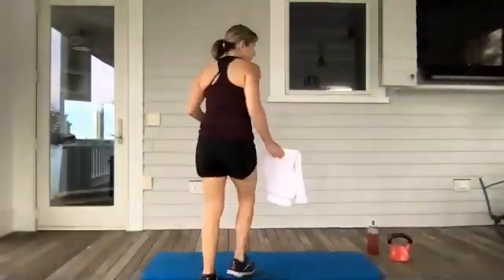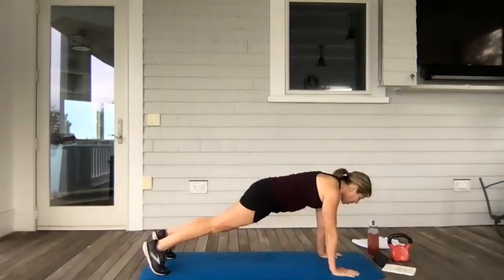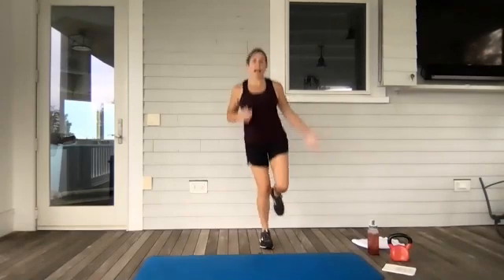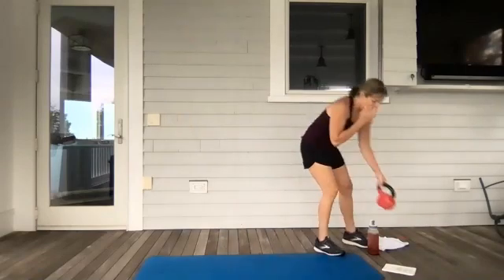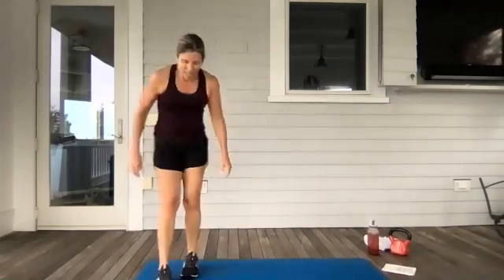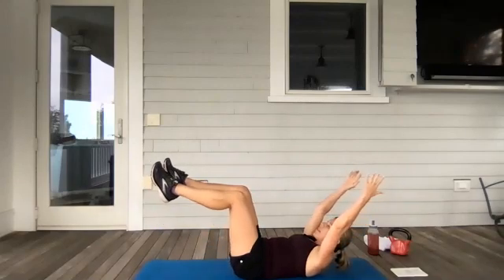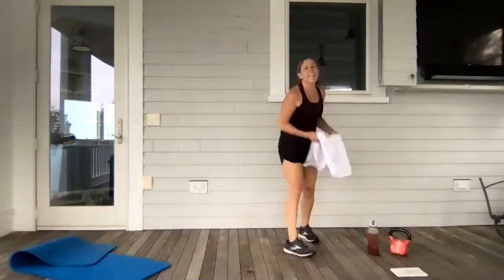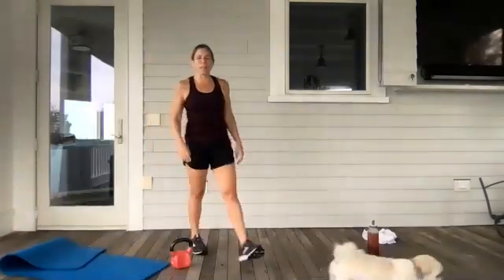Day 7 of 15 Minutes of Fire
It's Day 7 of 15 minutes of fire and we are back to Workout 1...

1 minute each
Push Ups
Triceps Dips
Single leg hop R
Single leg hop L
Squats

AMRAP
10 Split Lunges
10 Jump Backs
10 V-ups

1 minute each
Hollow hold
Plank hip drops
Bear crawls
Sumo Squats
Gate swings